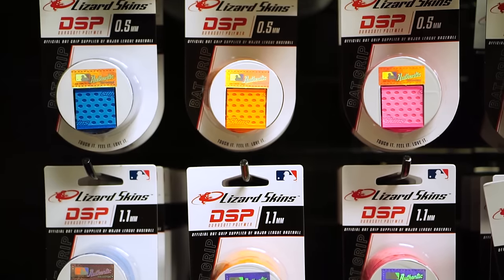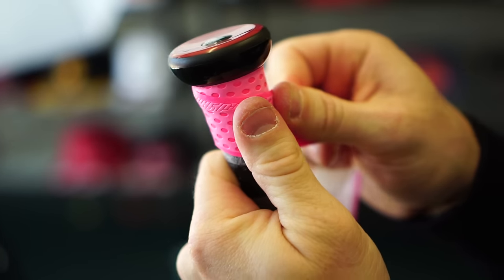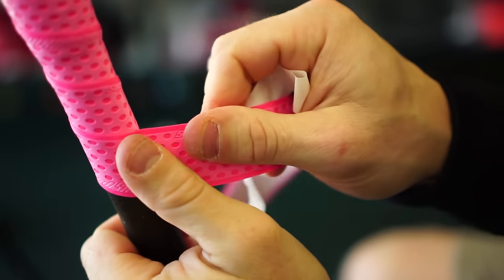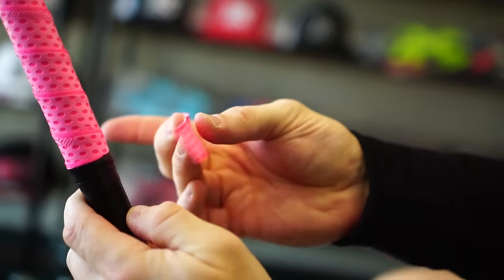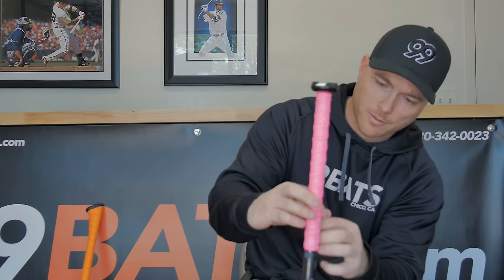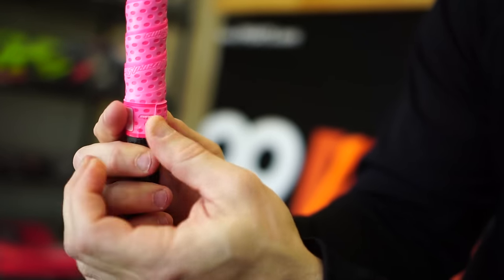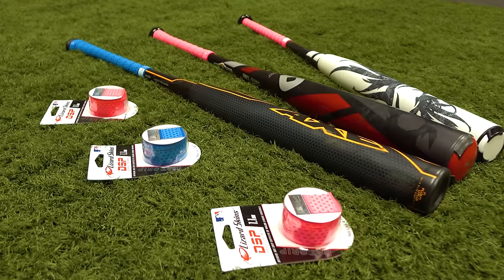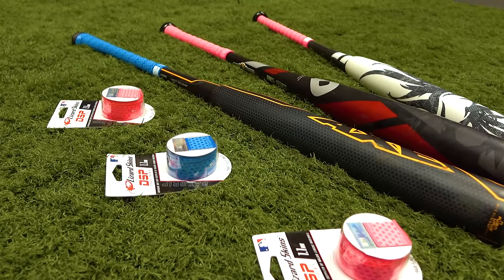How to Install Lizard Skin Bat Grips | Right & Left Handed Batter | Axe Bat Handle | 99BATS.com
- We explain how to install a Lizard Skin bat grip for a right-handed batter, left-handed batter, and even an AXE BAT. We also explain the 1 dot and 2 dot overlap methods. We carry every single color in every size. Visit us at 99BATS.com - The Internets Favorite Bat Store!